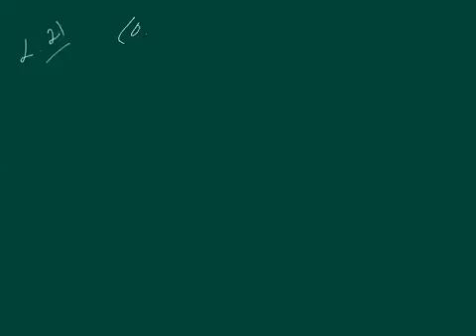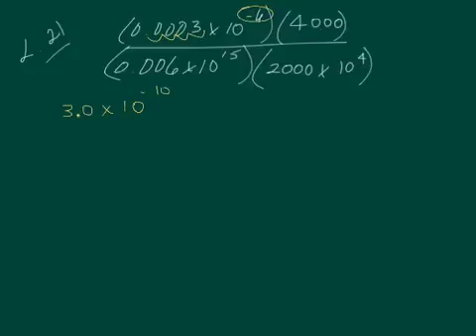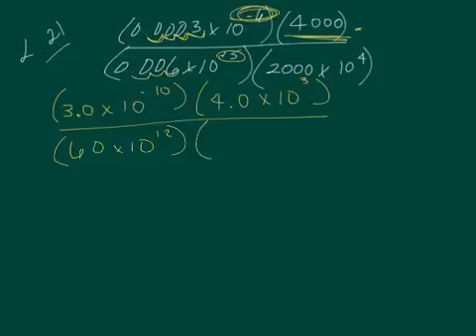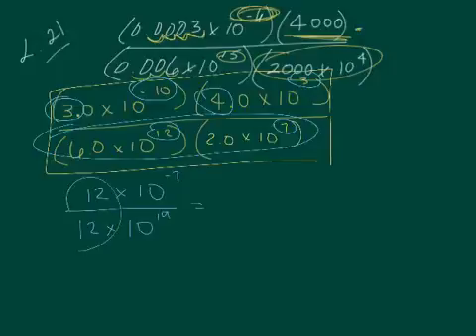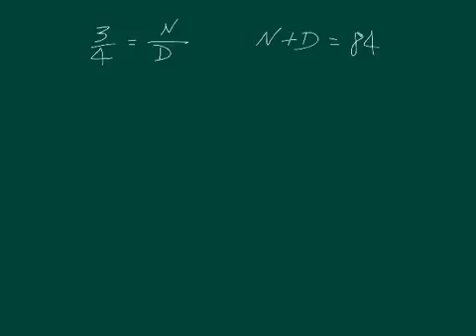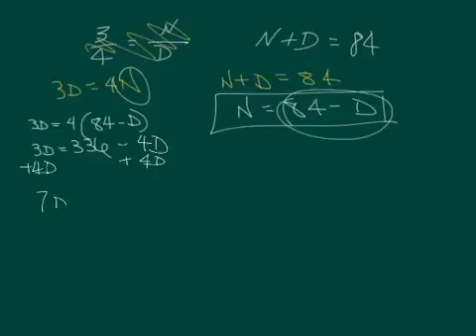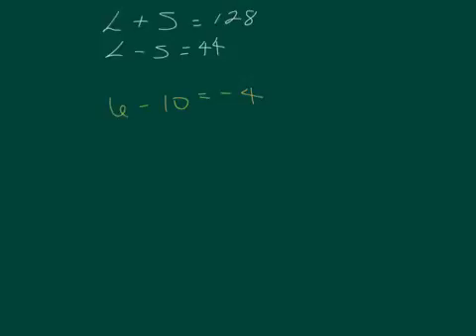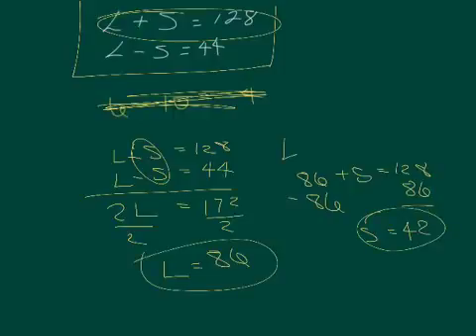L 21 algebra 2